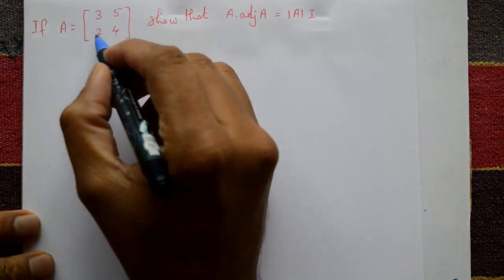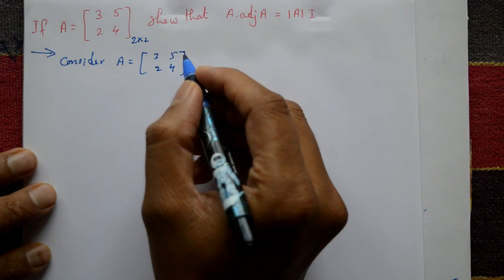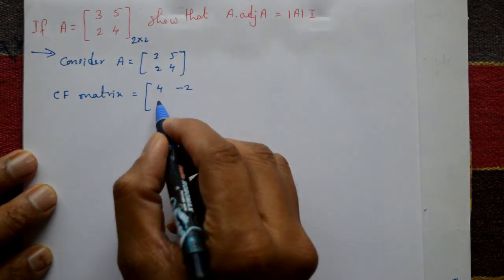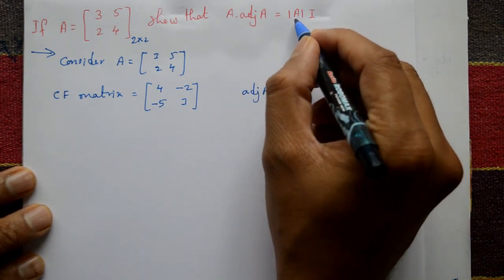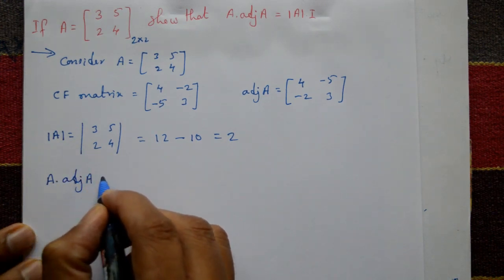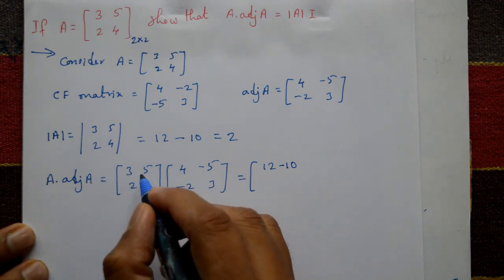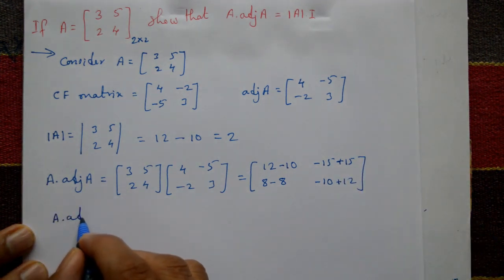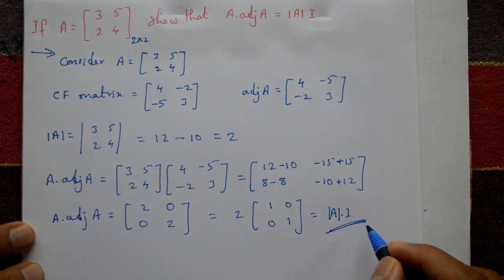Show that A.adjA=|.I Adjoint of matrix solve in simple method example(PART-1)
In this video explaining matrix example. In this example getting adjoint of matrix. The adjoint of a square matrix A is also known as the adjugate or classical adjoint of A and is denoted by adj(A). The adjoint of a matrix is a matrix of the same order where each element is the corresponding cofactor of the corresponding element in A transposed.